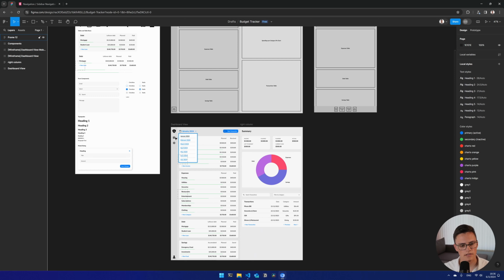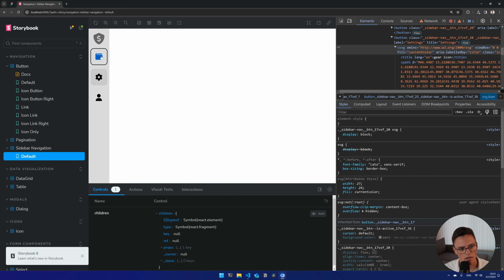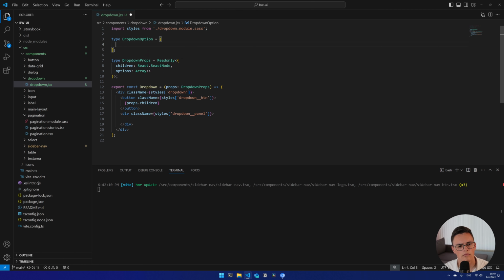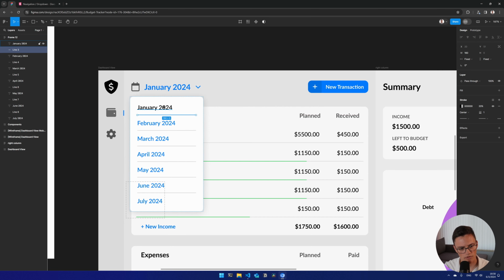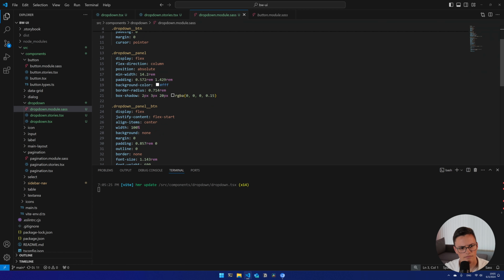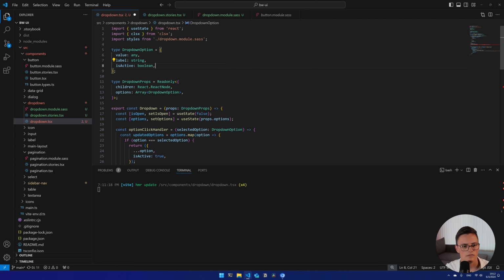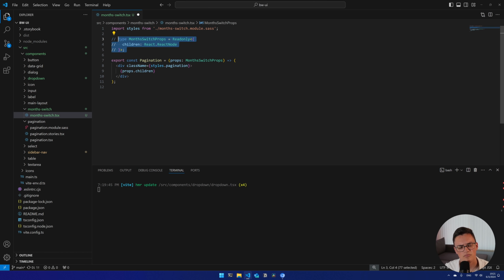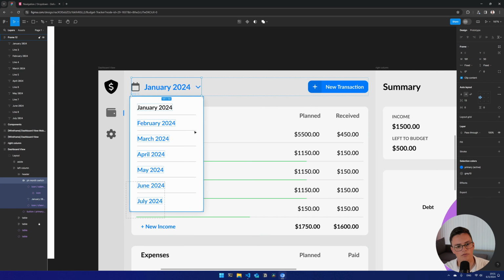Navigation and Dropdown Components 👨‍💻 Develop an App from Scratch (Part 11)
In this video I will build the main sidebar navigation component of the application and its accompanying layout. I will also implement a reusable react dropdown component which I will need for the months/budget period switch in the web client/application. The dropdown will work like a native HTML select element with an onChange event, accepting the data as a JSON data array.

What you'll learn:
- How to create a presentational sidebar navigation component with a fixed layout
- How to implement a dropdown react component

Contents:
0:00 Introduction
0:41 Sidebar Navigation Component
7:01 Main Layout Component
8:41 Dropdown Component
32:55 Months Switch Component
38:55 Conclusion